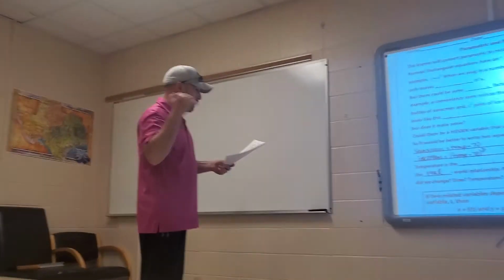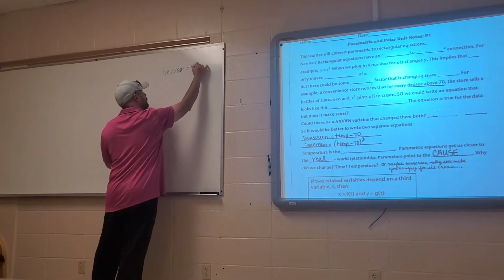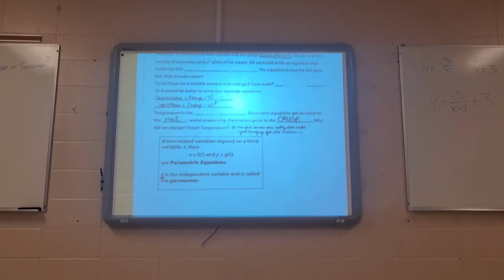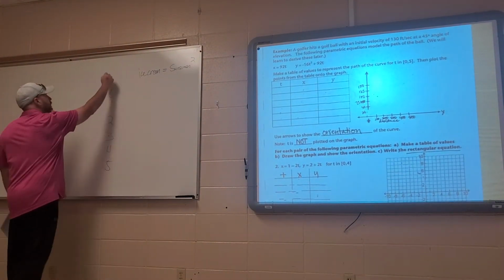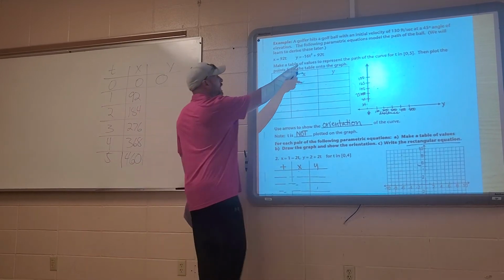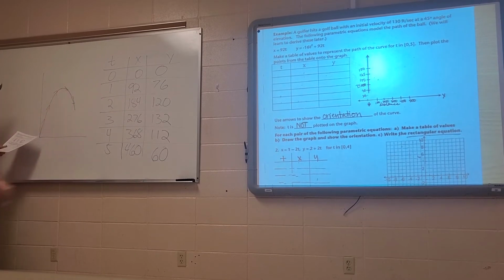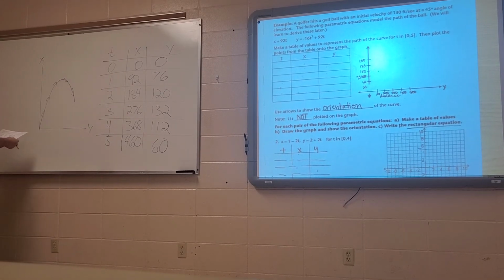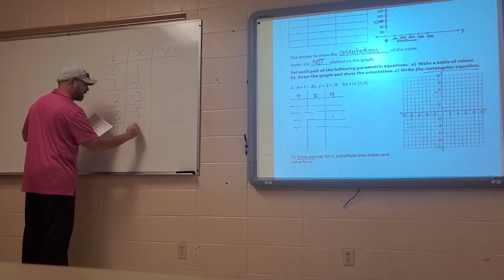parametrics lesson 2 part 1